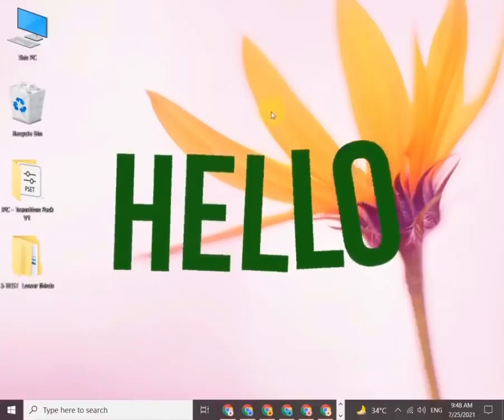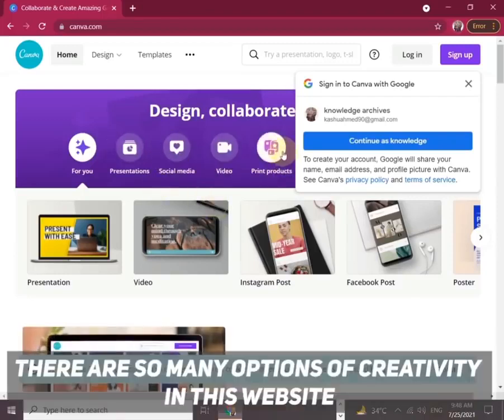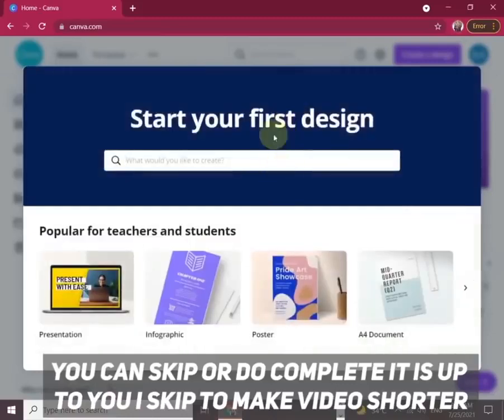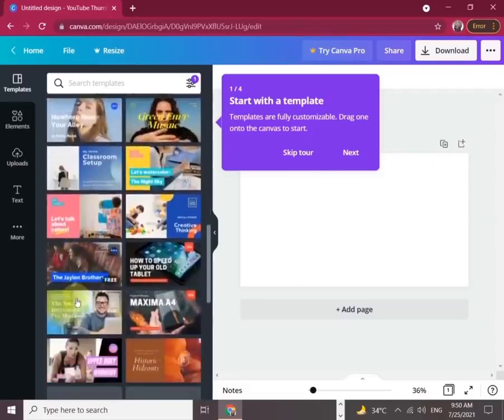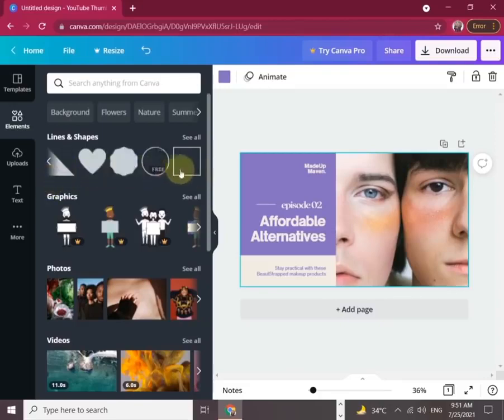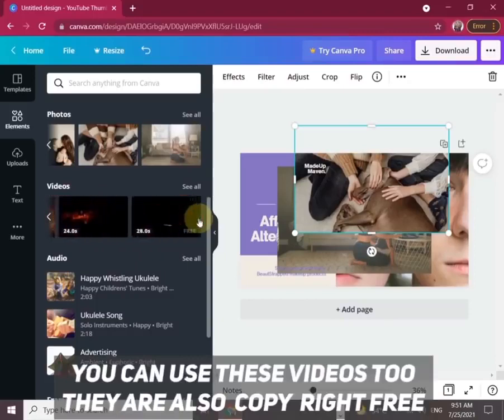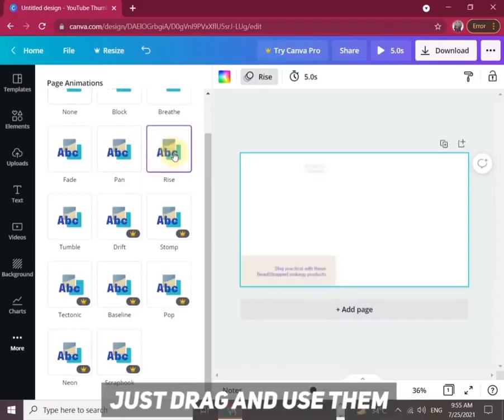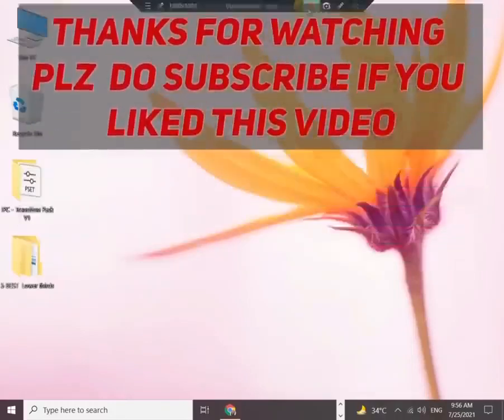How to Use Canva - Learn Canva and start making videos - Tutorial 2022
How to Use Canva - Learn Canva and start making videos 2022 - Tutorial 2022